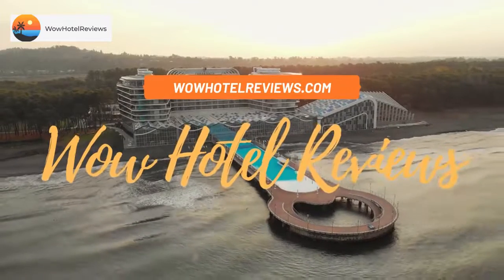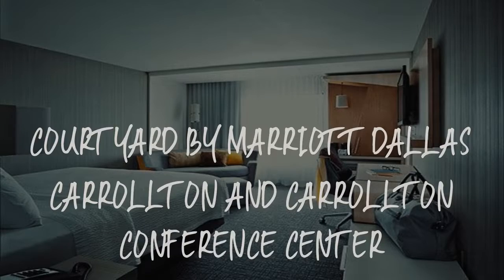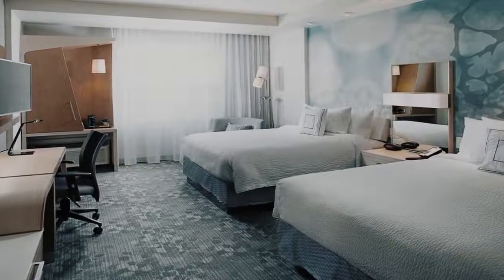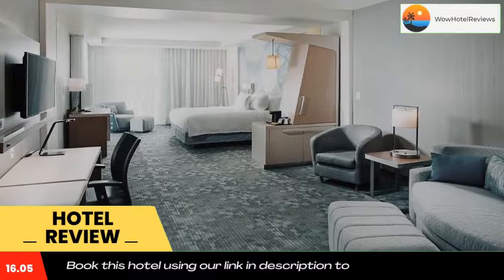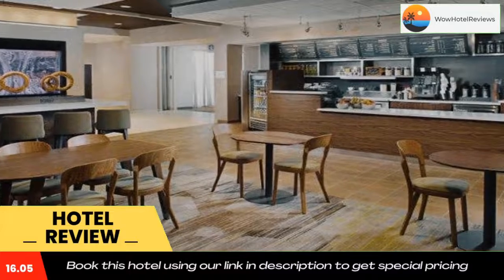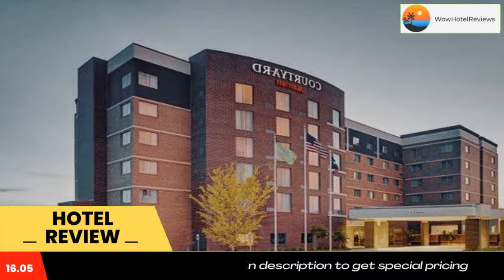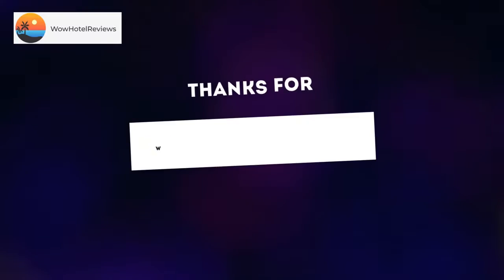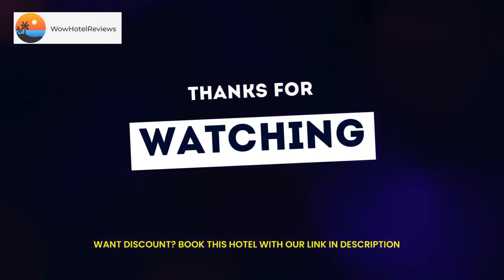Courtyard by Marriott Dallas Carrollton and Carrollton Conference Center Review - Carrollton , Unite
Courtyard by Marriott Dallas Carrollton and Carrollton Conference Center

Located in Carrollton, within 14 miles of Preston Center and 15 miles of Historic Downtown Plano, Courtyard by Marriott Dallas Carrollton and Carrollton Conference Center has accommodations with a restaurant and free WiFi throughout the property. The property is around 16 miles from Highland Park Village, 17 miles from Southern Methodist University and 17 miles from Dallas World Trade Center. AT&T Performing Arts Center is 19 miles from the hotel and Gerald J. Ford Stadium is 19 miles away.
Complete with a private bathroom equipped with a bath or shower and free toiletries, all rooms at the hotel have a flat-screen TV and air conditioning, and certain rooms also offer a seating area. Guest rooms will provide guests with a microwave.
Guests at Courtyard by Marriott Dallas Carrollton and Carrollton Conference Center can enjoy an American breakfast.
Meadows Museum is 17 miles from the accommodation, while American Airlines Center is 18 miles from the property. The nearest airport is Dallas-Fort Worth International Airport, 15 miles from Courtyard by Marriott Dallas Carrollton and Carrollton Conference Center.